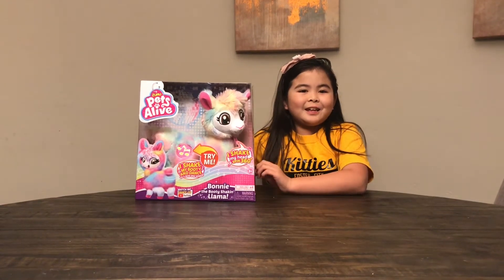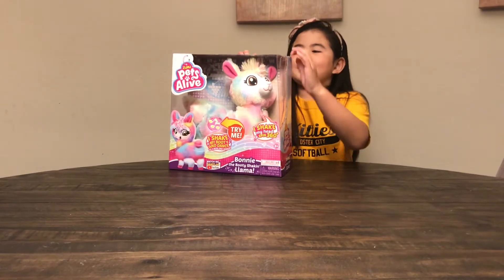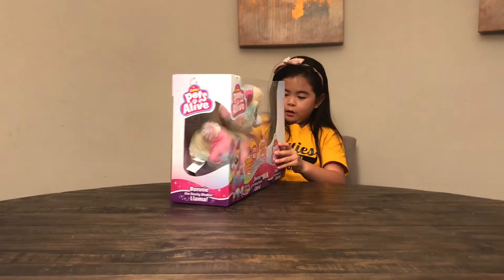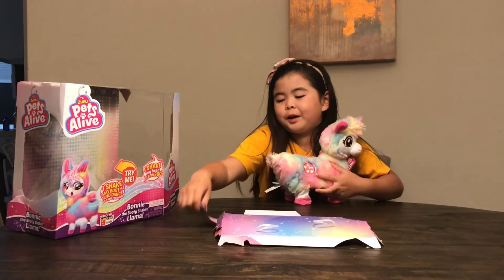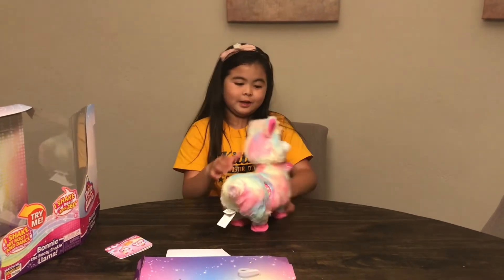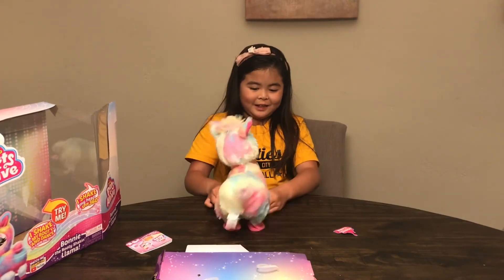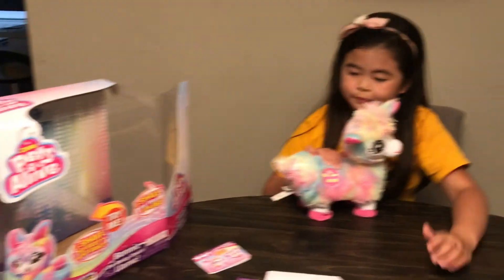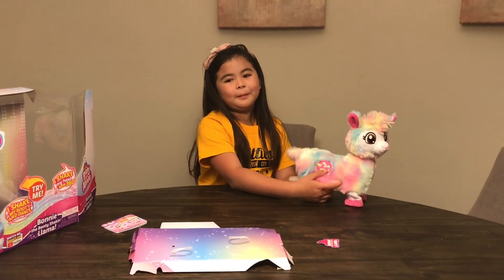Pets Alive - Bonnie the booty shakin llama!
Woah, check out those booty shakin dance moves!